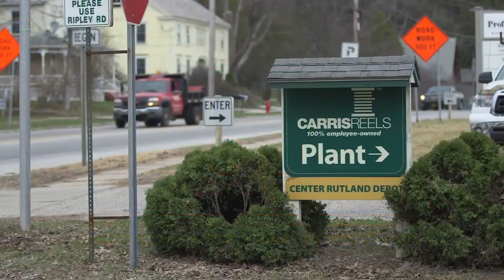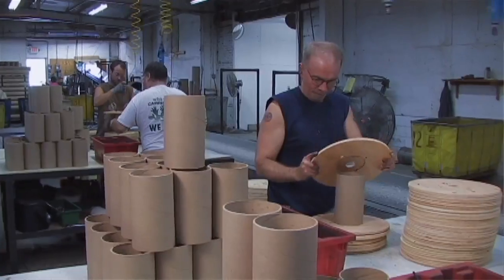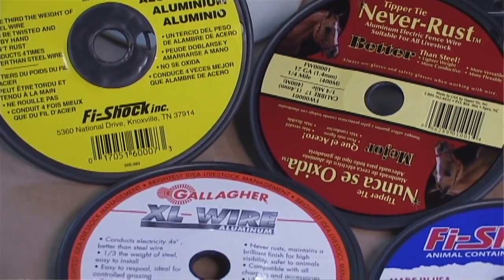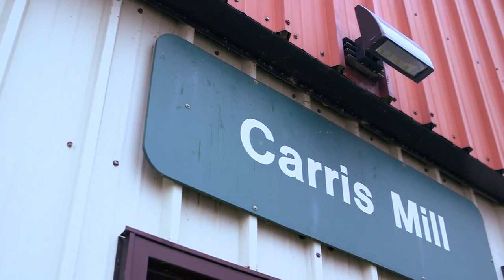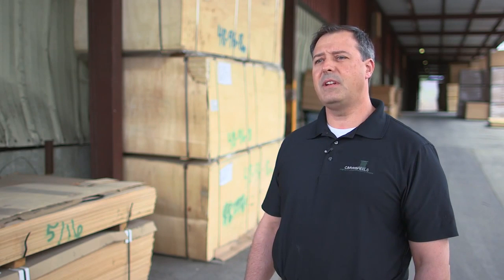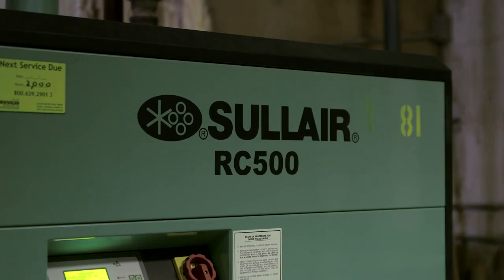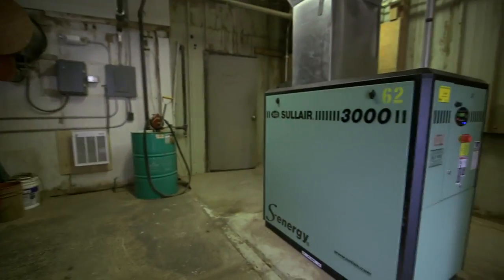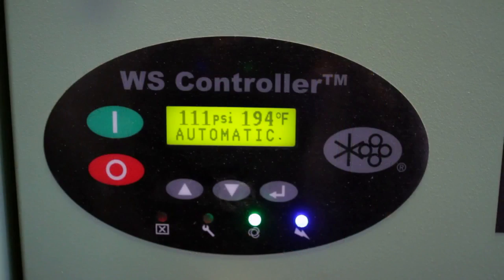Carris Reels Inc - 2014 Business Leaders for Energy Efficiency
For more than 60 years, Carris Reels, Inc. has produced a variety of wooden, plastic, and metal reels for the wire and cable industry. Headquartered in central Vermont, Carris has nine manufacturing plants in the United States, Canada and Mexico, and combined with eight assembly/warehouse locations, generates annual sales of approximately $95 million. In addition to housing its headquarters, Rutland is home to three of their manufacturing facilities which produce plywood, plastic, and stamped metal reels. They became 100% employee owned in 2008 and now have 180 employees in Vermont and over 450 nationwide.

Carris uses large amounts of compressed air to make reels and spools. Knowing that inefficiencies in compressed air systems (CAS) can be significant, Efficiency Vermont (EV) helped Carris hire a compressed air specialist to assess its Vermont facilities. Results indicated that compressors in two locations were oversized and air leaks were discovered throughout distribution systems.

New compressors were installed, the leaks were addressed, and variable frequency drives and controls were added. Carris has cut its compressed air energy use in half, without any disruption to process or product. As a result, the Rutland locations are now saving approximately $50,000 per year (420,000 kWh) and the project yielded a simple payback of 1.5 years.

“We were hesitant to change our manufacturing process, but the data was compelling. I only wish we’d acted sooner,” said Tim Lybeck, Operations Manager.

In addition, Carris has recently completed lighting retrofits at all Vermont locations, and improvements to injection molding equipment at the Plastics plant. Total annual savings from efficiency upgrades exceed 1,000,000 kWh--or approximately 20 percent of total usage--at all Vermont facilities.

Carris has made energy conservation an integral part of its culture. Managers include energy reduction in their strategic planning, and they work closely with EV to monitor energy savings and carbon footprint. Carris committed to EV’s Energy Leadership Challenge, with a 7.5 percent energy reduction goal over two years. With enthusiastic buy-in from all the owners (employees and managers), Carris exceeded its target.

This steadfast commitment extends into employee homes and communities as well. As part of EV’s Employee Energy Challenge, Carris staff earned prizes for home energy upgrades. Carris managers have also participated in EV’s Best Practices Exchange and joined the Customer Advisory Group--sharing their experiences with business peers and helping to promote efficiency throughout Vermont.

Looking toward the future, Carris is evaluating an upgrade of its dust collection process by incorporating an on-demand ventilation system that would provide an attractive ROI and pay benefits for years to come. As a direct result of successful investments made in Vermont, Carris is evaluating efficiency opportunities at several of their other sites throughout North America.

As its circular reels help industries run more efficiently, Carris consistently provides great examples of how raising the bar on energy management can positively affect product, employees and bottom line.